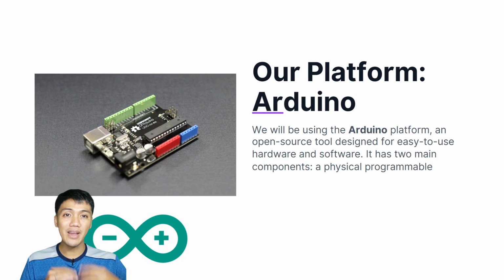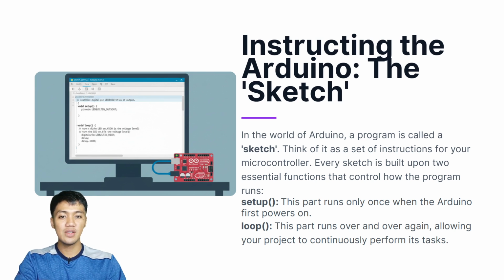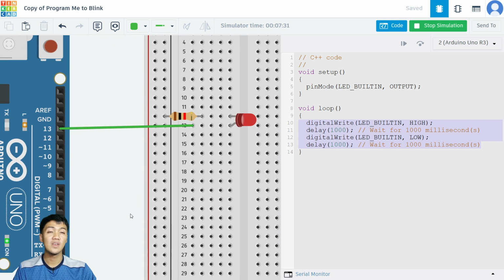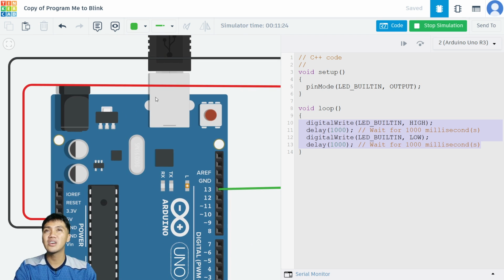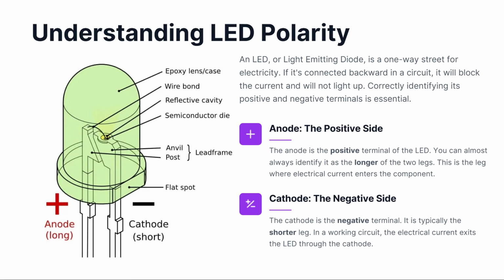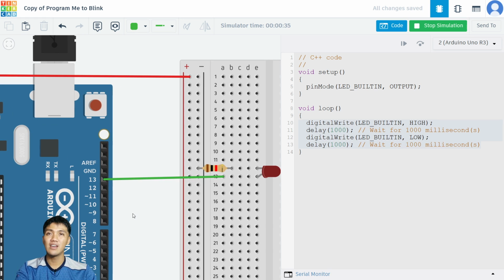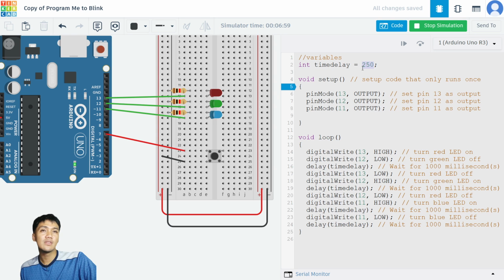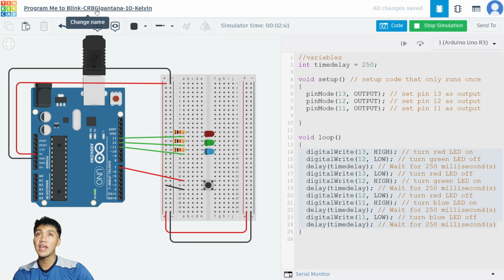Creative Technologies 10 (Q2 Video Lectures 1)